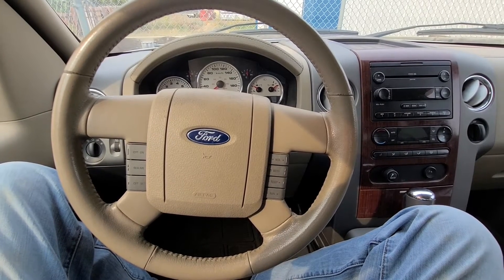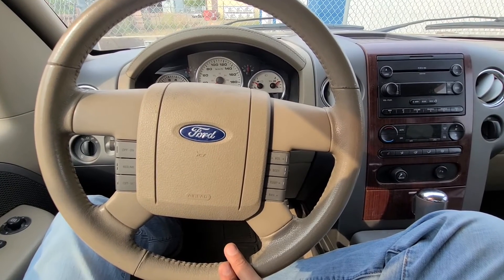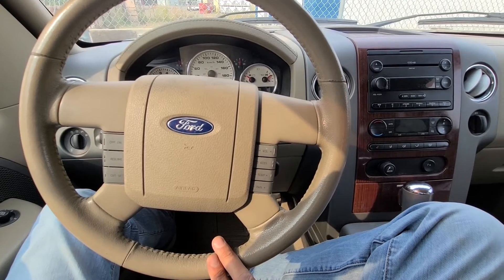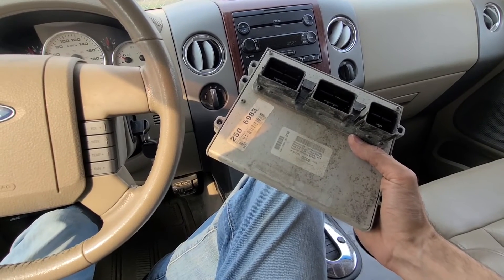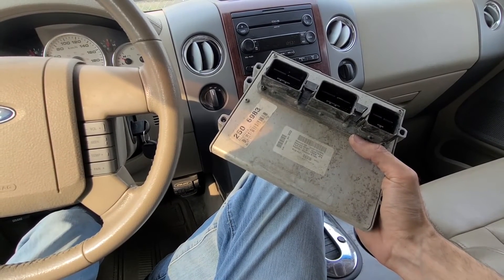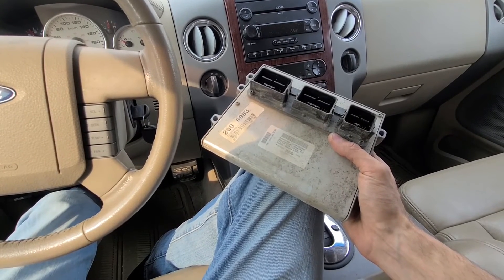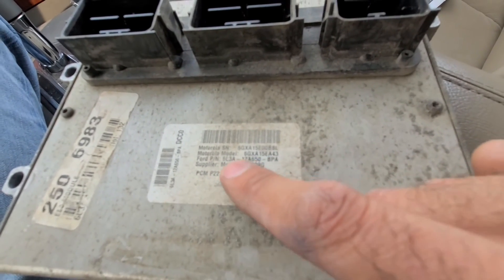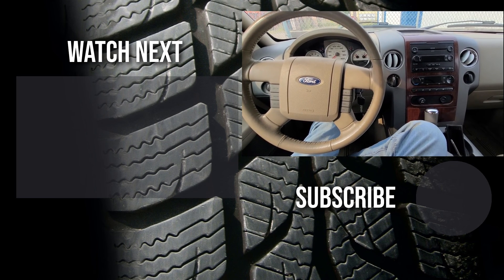Ford F-150 - ENGINE CODE P0607 EXPLAINED / HOW TO FIX (2004 - 2008)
In this video I am explaining check engine light code P 0607 (control module pperformace) and what is the most common fix. If only P0607 is present first step is to have the PCM (power control module) updated & reprogrammed by ford dealer. If it doesn't help you will have to replace the PCM / ECU. ( 2004 | 2005 | 2006 | 2007 | 2008 | XL | XLT | LARIAT | 5.4 | SUPERCREW | CREW CAB | EXTENDED CAB | REGULAR CAB ).

If there are multiple engine codes alongside P0607, they will most likely be related to throttle body module. Some of them are:
-P060A, P2004, P2105, P2107, U0300, C1230, B1352, C1797 !

In that case you first want to address the throttle body. Either clean it or replace it. If it doesn't help, you will have to deal with the PCM issue.
Luckily, you can get preprogrammed power control module ecm from a reputable companies online. These pcm's comes plug & plug with 2 new keys. All you have to do is cut the new keys to match your original key.

If you have any questions, post them in the comments section below the video.